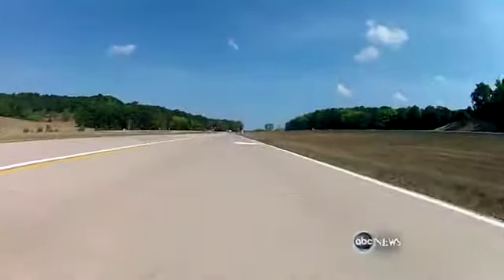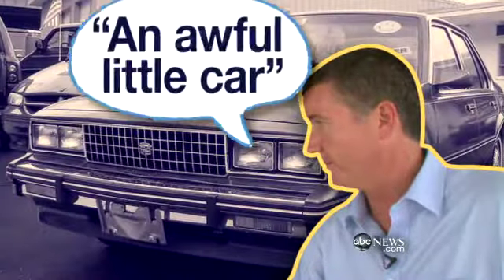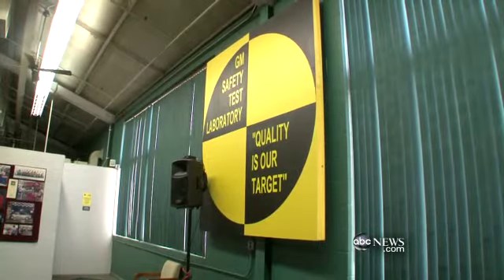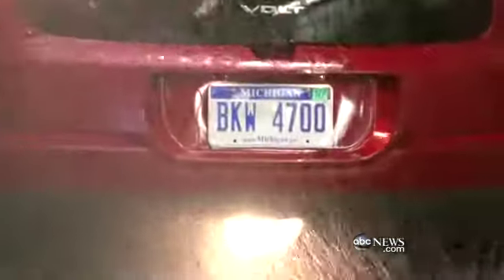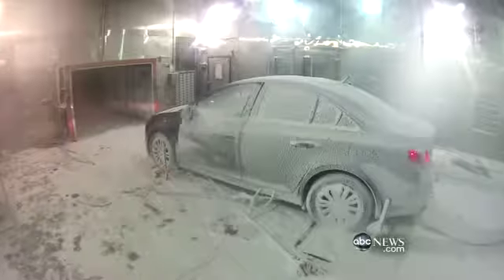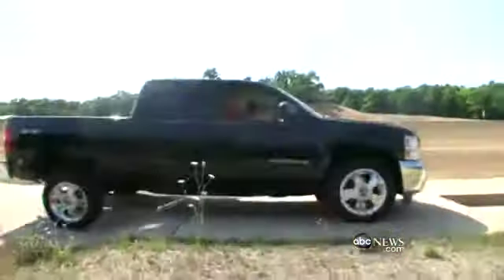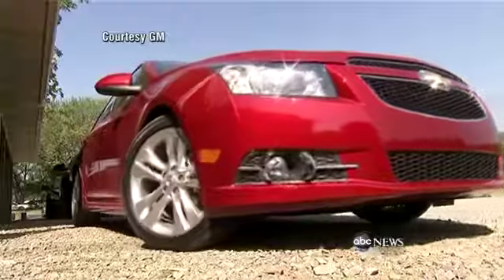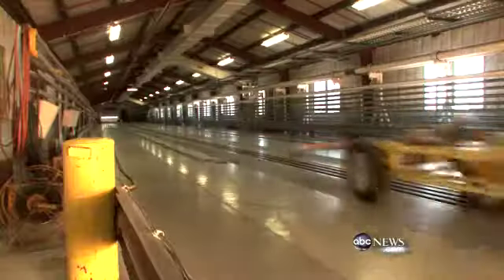Behind the scenes at GM's Top Secret Safety Test Center with Broadcaster Elisabeth Leamy